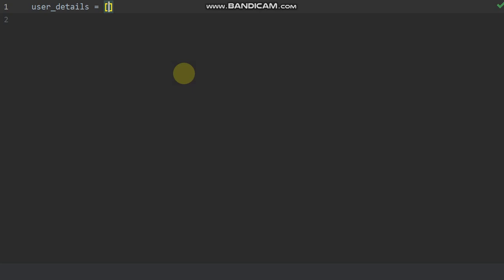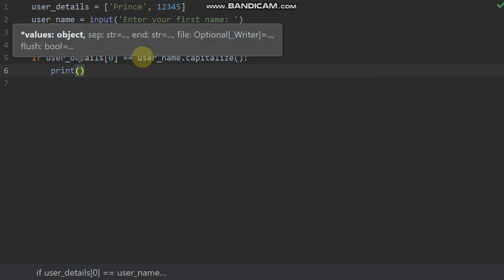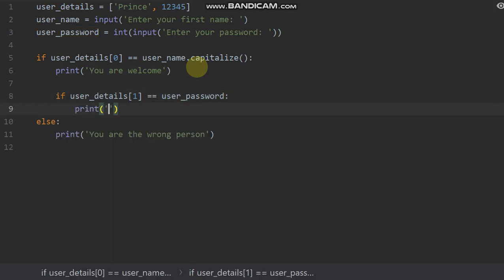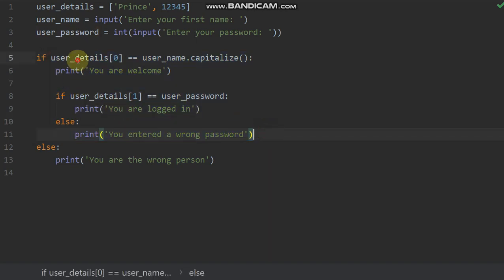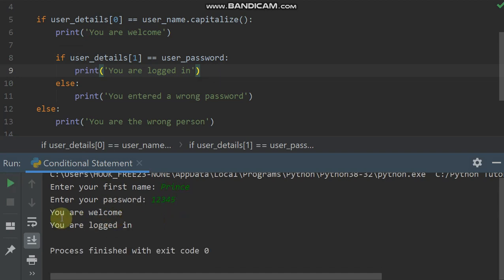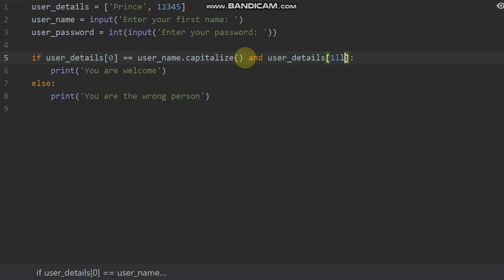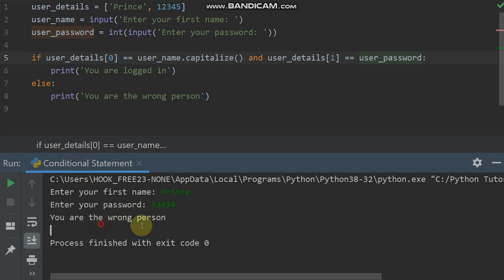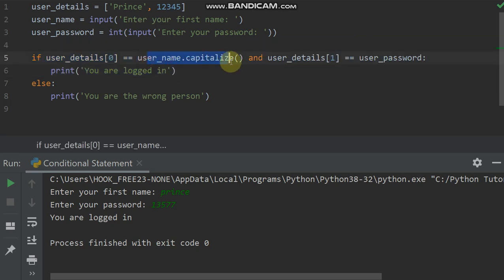Python Basics - Part 13 (Nested If Statement)